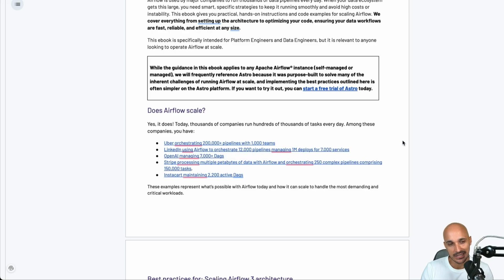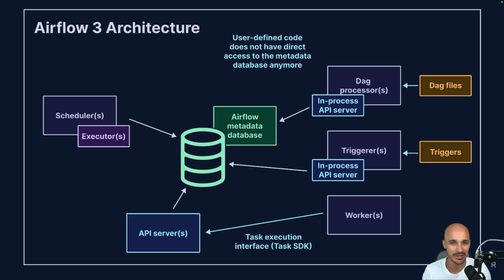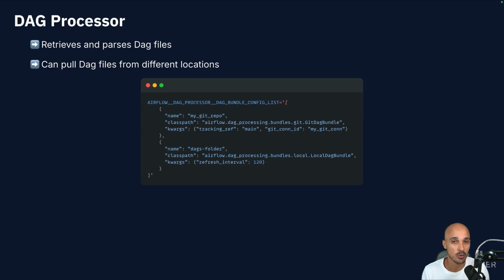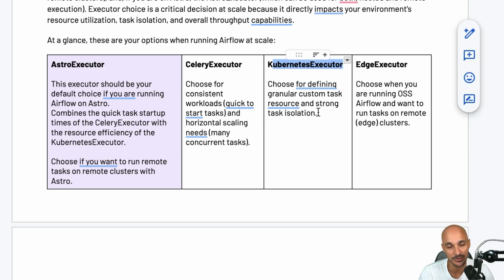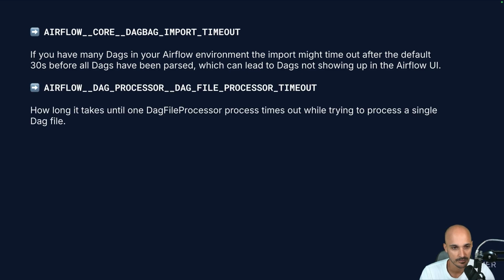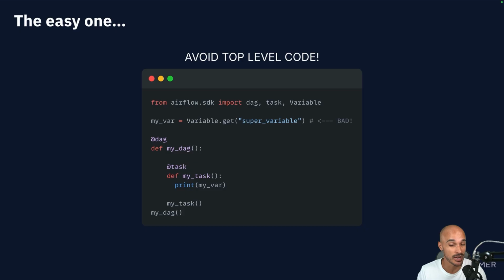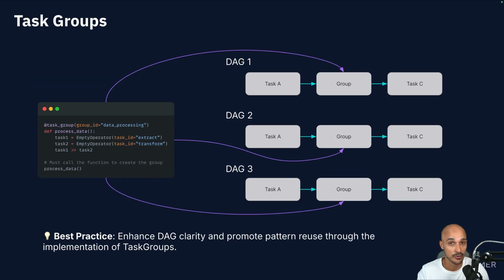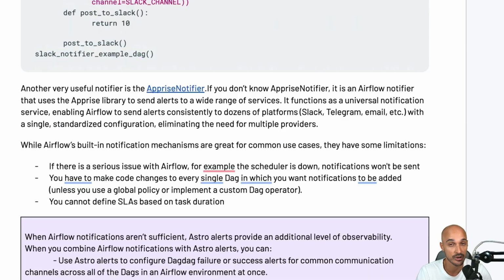Best practice for running Airflow at Scale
Running Airflow in production can be challenging when you have hundreds, or even thousands of Dags. But we've got you covered with best practices for running Airflow at scale, including managing your Deployments, writing more scalable Dags, and more.